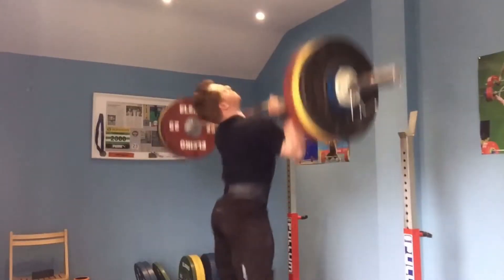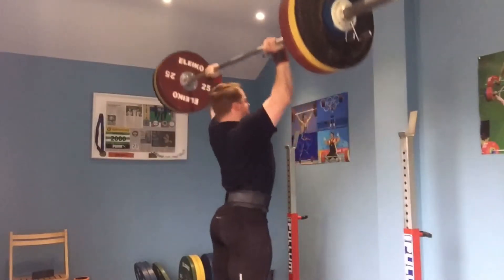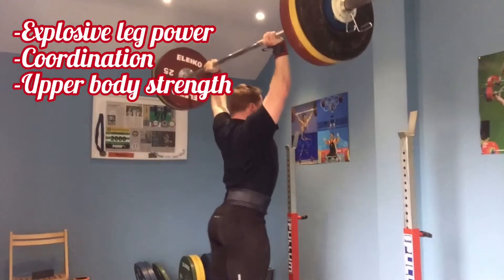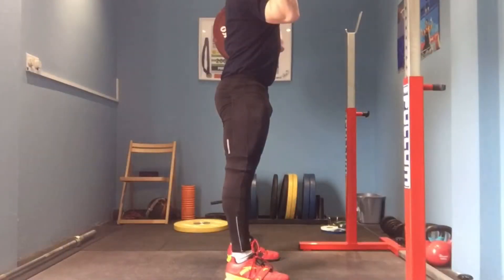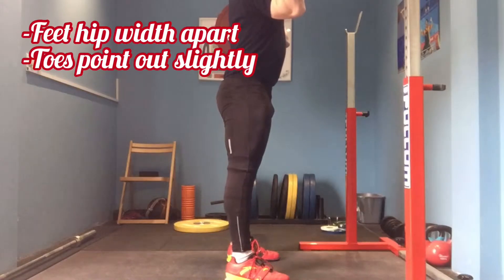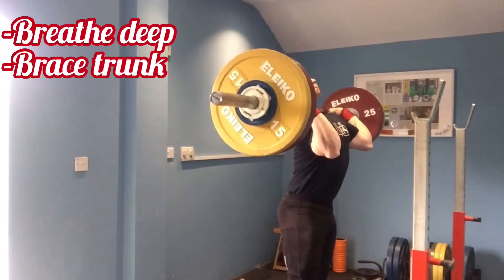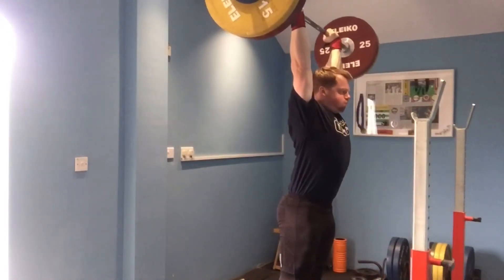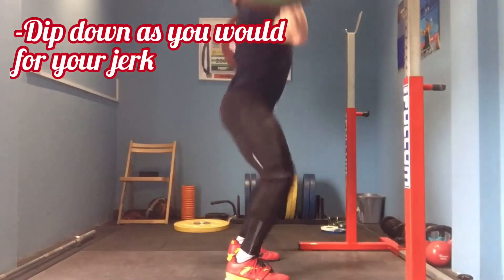The Push Press and how to perform it correctly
The push press is an exercise often used by weightlifters to help the jerk but it is also a great exercise to develop explosive leg power,  coordination and upper body strength.

Picking the bar up as you would for your jerk, place your feet approximately hip width apart and turn your toes out slightly.

Keep the weight balanced throughout your feet, take a deep breath and brace. Bending only at your knees, keep your trunk vertical and dip down. The depth of the dip should be identical to that of your jerk.

At the bottom of the dip, drive aggressively with the legs against the floor and accelerate the barbell upward. Move the head back as you initiate the drive to keep the bar moving in a straight line.

It’s important to finish the extension of the legs before you begin using your arms to finish the movement.